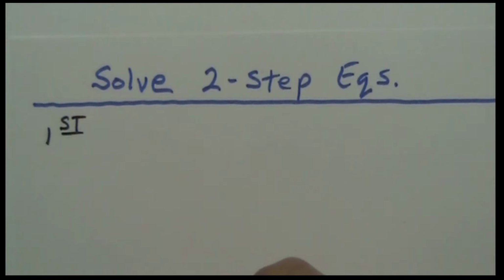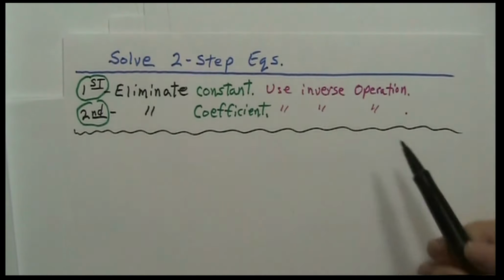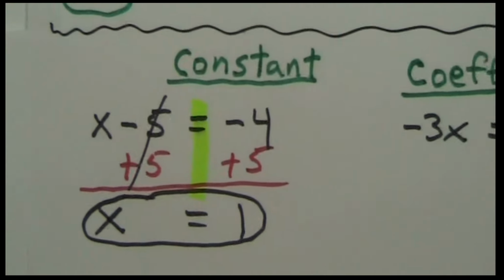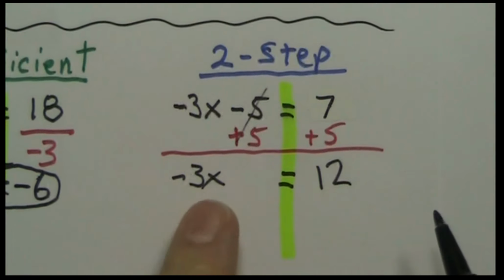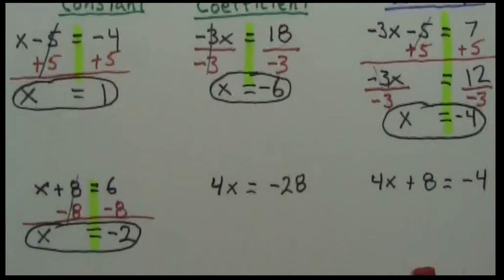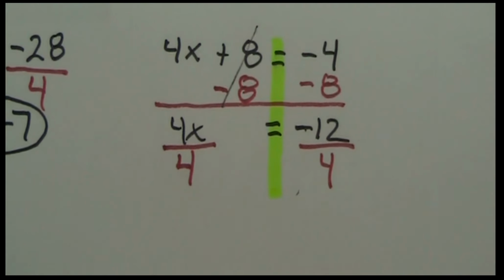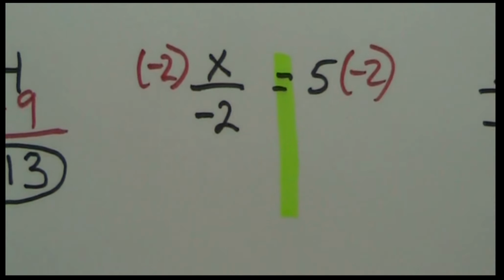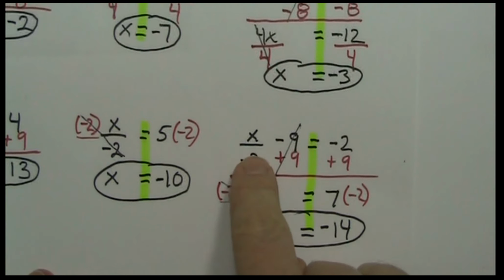Solve 2 Step Equations